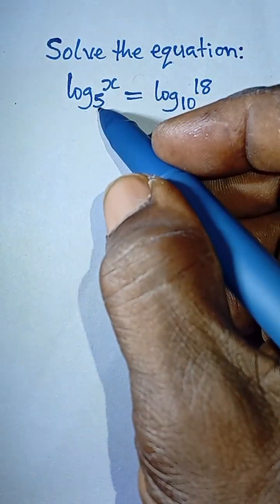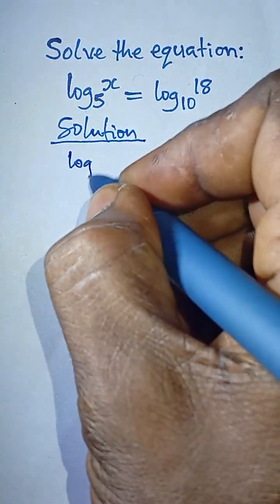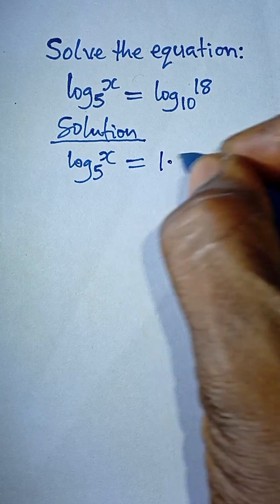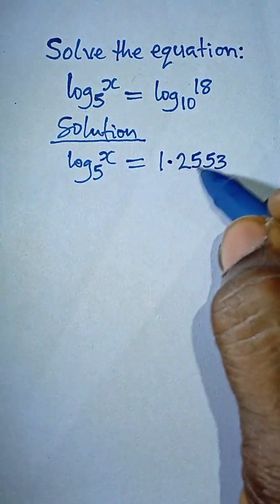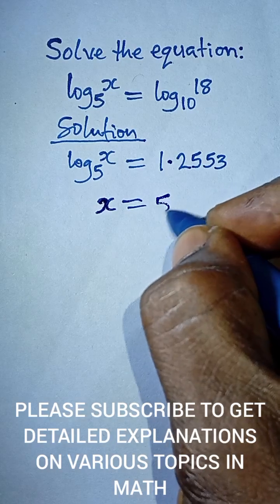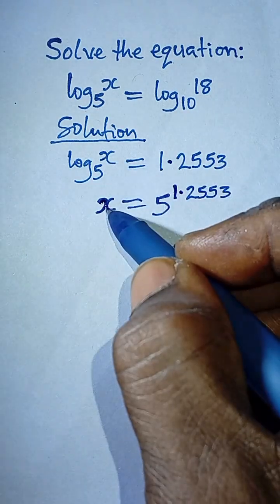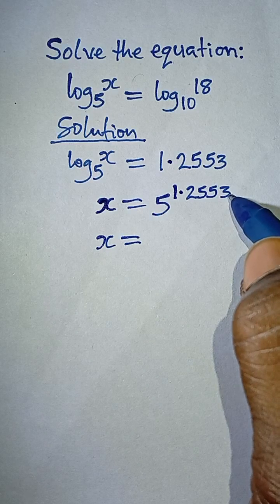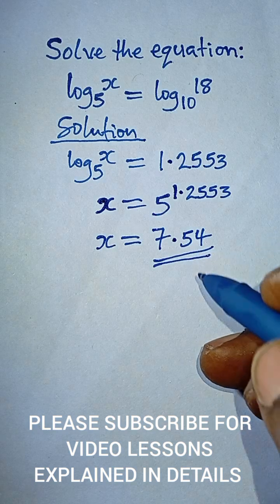Master Logarithmic Equations in Algebra. Essential Skills in Math.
Ready to tackle logarithms? This quick YouTube Short shows you how to solve logarithmic equations step-by-step. Master the key rules and properties you need to succeed in algebra, pre-calculus, and beyond. Perfect for students and anyone needing a quick refresher on logarithmic equations, solving logs, and logarithm properties.